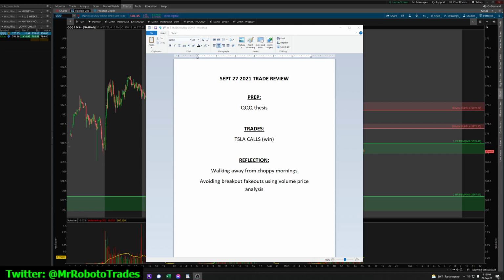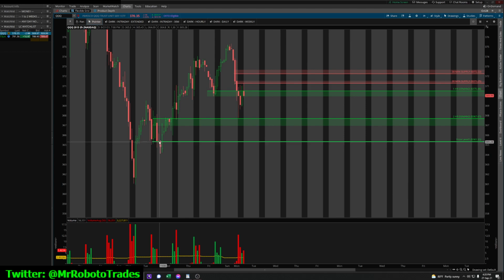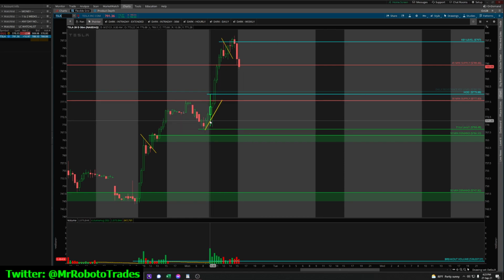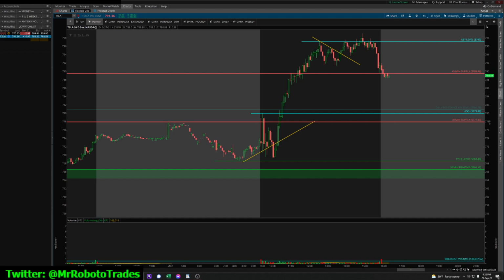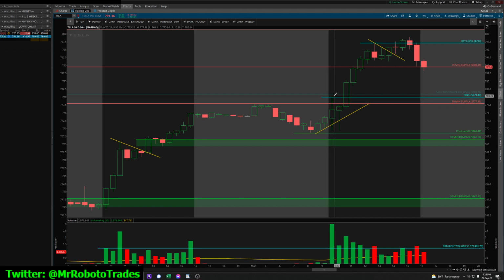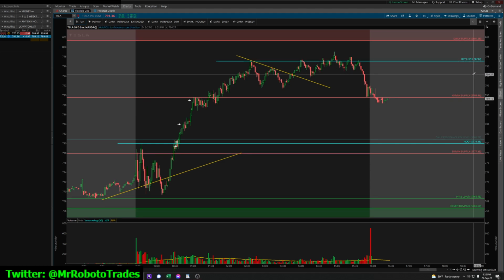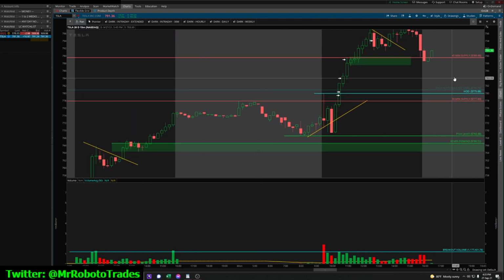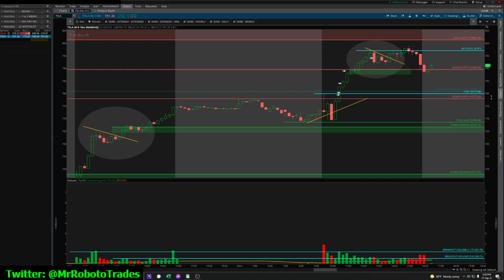$2200 PROFIT TRADING TSLA BREAKOUT USING SUPPLY & DEMAND + VOLUME PROFILE ANALYSIS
2. 🎬 Check me out on Twitch

This video is a trade recap going over the TSLA trades I took on Monday 9/27
using Supply & Demand zones as my guide along with Volume Price Analysis
as additional confirmation.

I bought the High of Day breakout with confidence as it met my three criteria:

- Volume
- Broke through HOD convincingly
- Indices were recovering or not selling off

Also included:

- How to analyze breakouts
- How to avoid morning chop